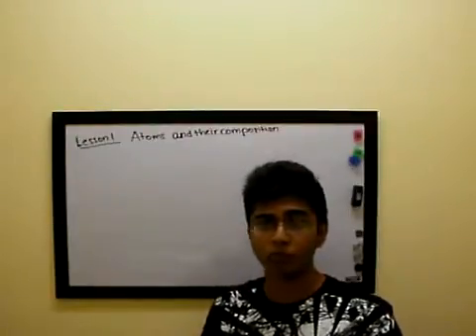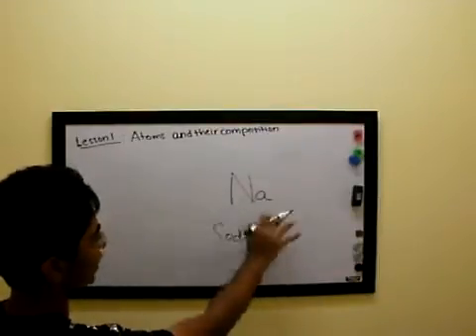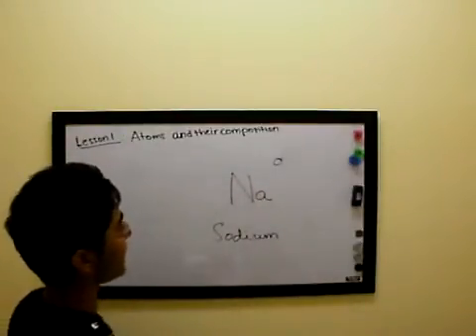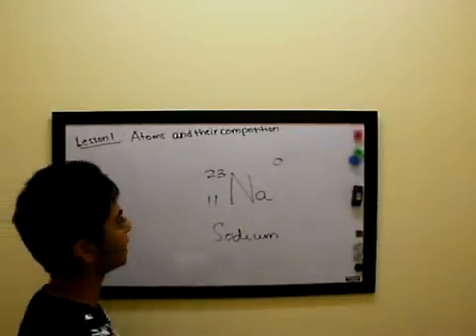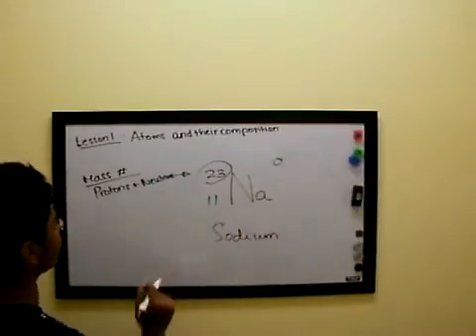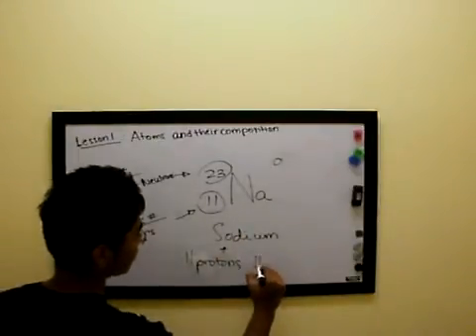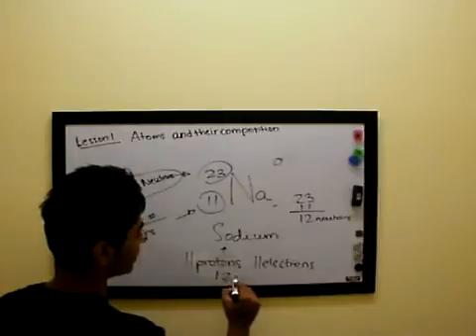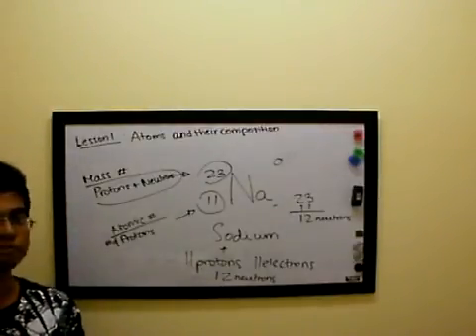Atoms and their composition